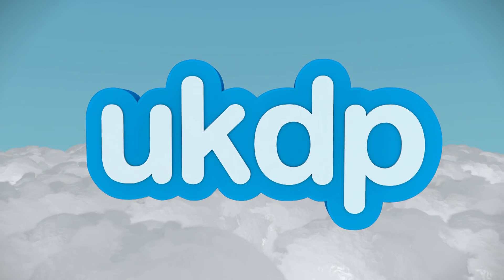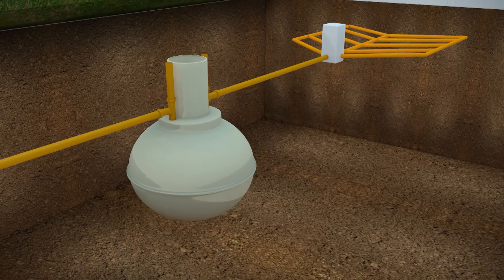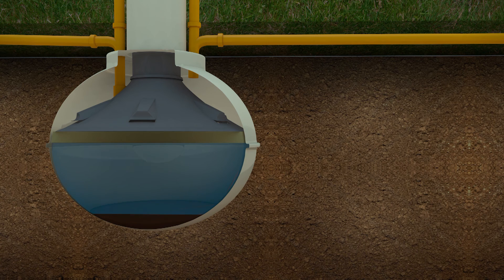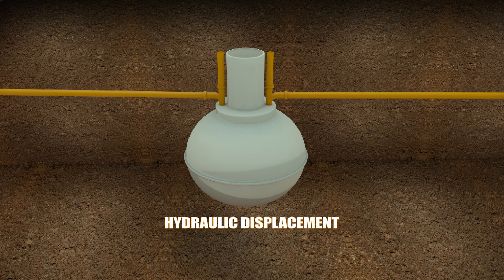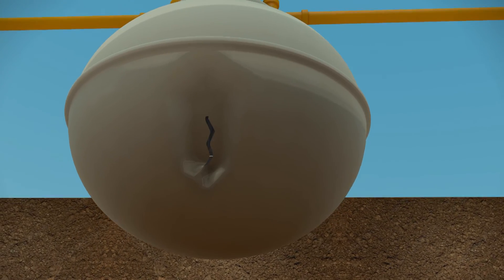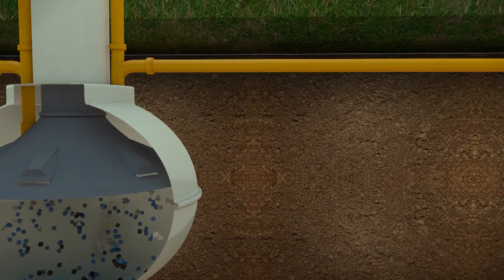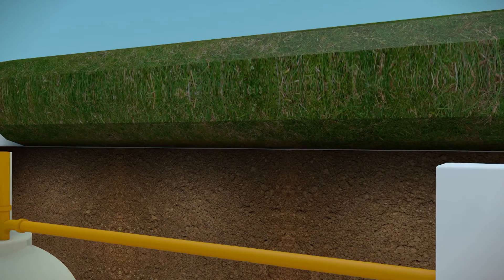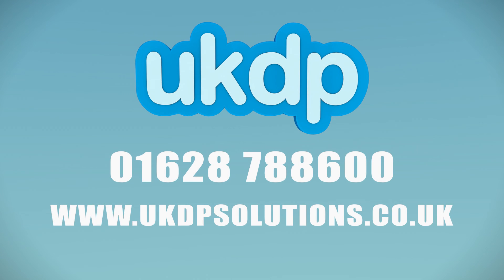Septic Tank Water Ingress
In this video we will be looking at what happens when your septic tank is affected by water ingress.

The purpose of a septic tank is one of settlement and separation. This process is most effective when the septic tank is in a state or period of inactivity.

When the foul waste water settles in the septic tank, the solids in the water break down and separate into 3 distinct layers.
As the septic tank collects the waste from the property, less dense waste material floats to the surface to form a scum layer. The more dense waste material sinks to the bottom of the tank, forming sludge. The partially clarified liquor from between the two layers is allowed into the outfall drainage field or soakaway
Septic tanks operate on the basis of hydraulic displacement. This means that the same amount of liquid that enters that tank, causes the same amount of liquid to exit the tank, regardless of the length of time the liquid has been detained in the tank to achieve settlement and separation.

If the structure of the septic tank is compromised by an external force, ground water could be forced into the tank via a breech in the tank wall. The uncontrolled inflow of groundwater causes turbulence of the otherwise quiescent conditions, causing the originally settled matter to go back into suspension and ultimately is discharged into the soakaway.

When the wrong type of waste enters the soakaway system, the solid material contained within the discharge fills the voids in the surrounding soil of the drainage field or soakaway. This cannot be undone and any further treatment of the waste will be prevented as the system has become choked and exhausted.

The soakaway system will continue to fill with the waste from the septic tank and either quickly backs up through the system and into the property, or finds its way to ground level and starts to pool on the surface above the soakaway.

If your septic tank is backing up, or you have noticed waste pooling above the system, call UKDP today on 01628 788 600 or visit our to arrange a septic tank investigation.